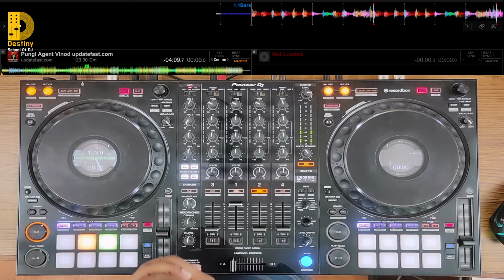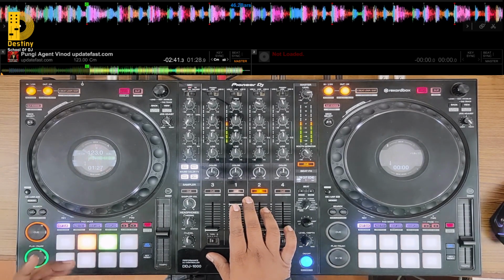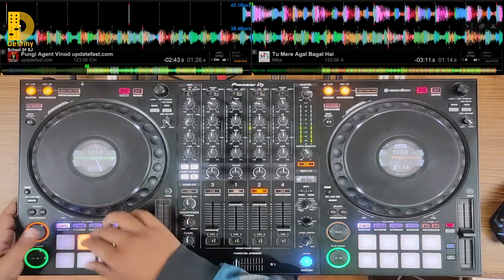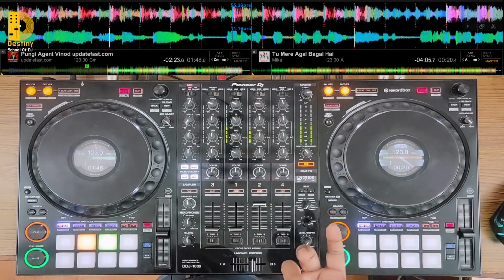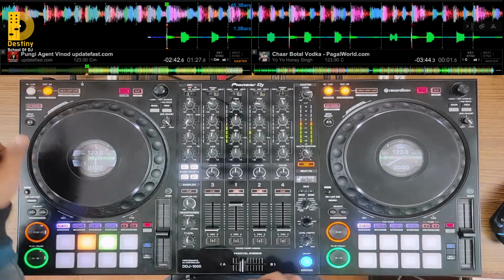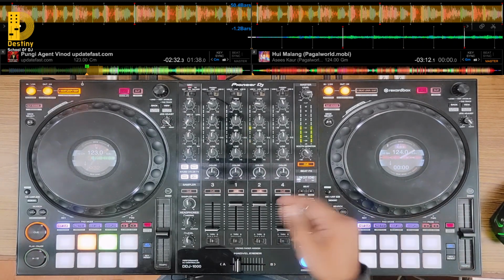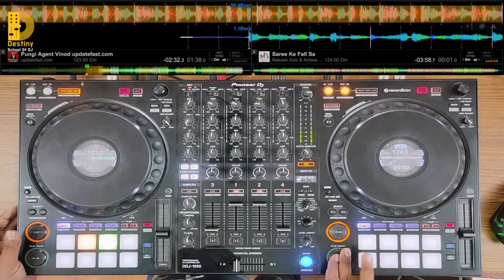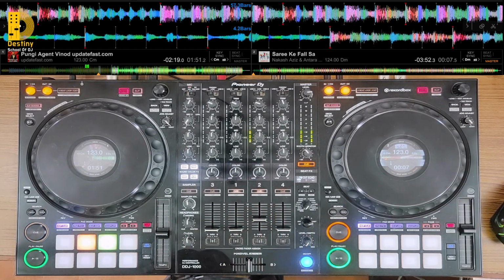How To Select The Right Songs While DJing? | How To DJ | DJ Courses Online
In this video we are talking briefly about the importance or selecting right songs. We give a brief examples of songs trying to match with the vibe of the song already playing so you guys can have better understanding on which songs work and which doesn't

►Follow Destiny School Of Dj:
Our mission is to help people from different career backgrounds to pursue their passion in the creative field of music at affordable prices.